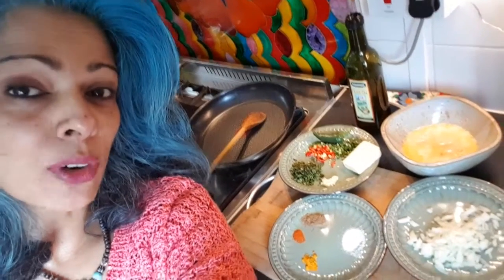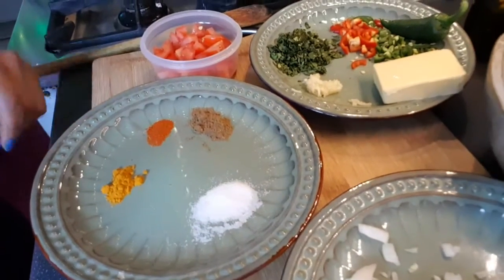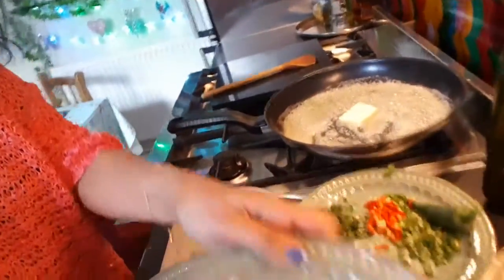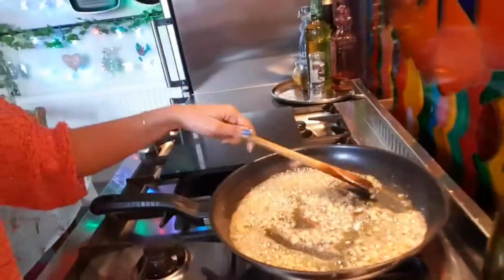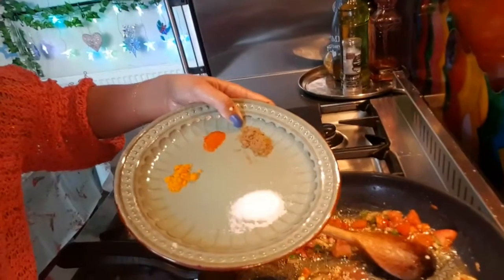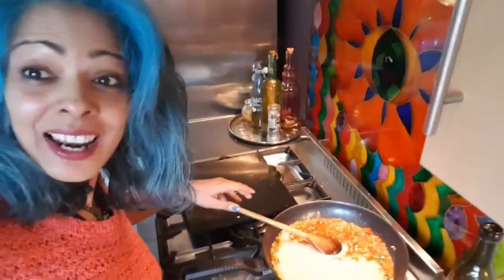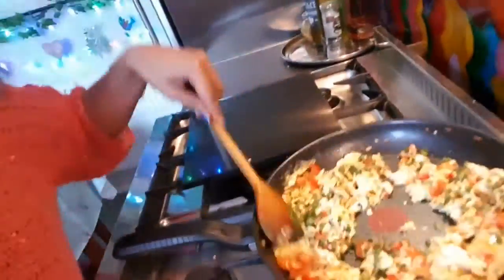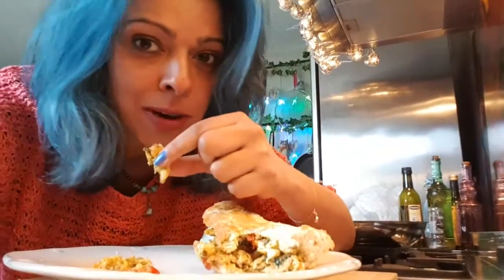How to make curried scrambled eggs ,easy and tasty .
Curried scrambled eggs cooked quickly with out any hassle as it's a simple method but having an Asian flavour.